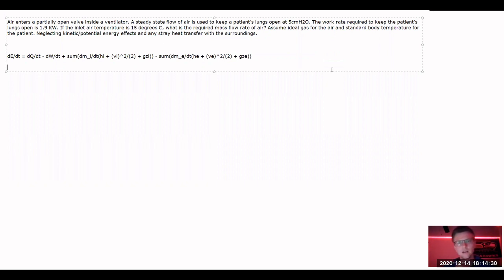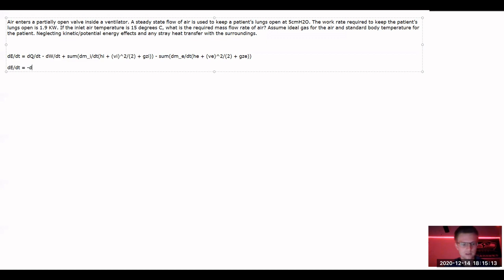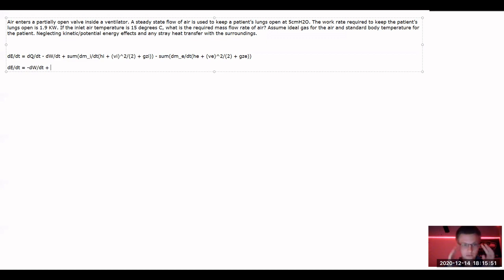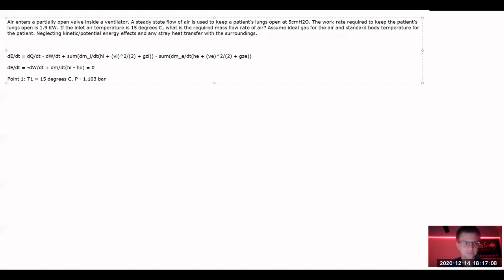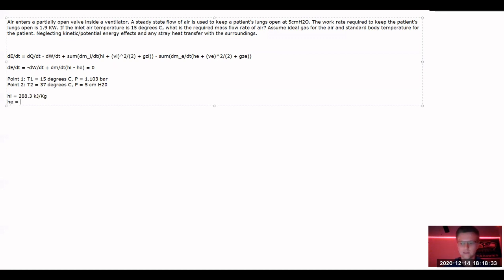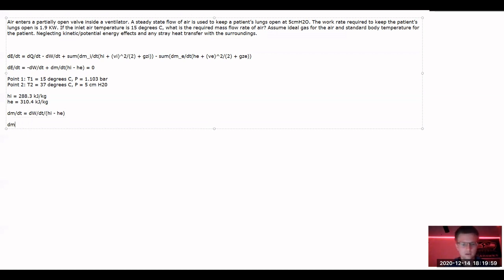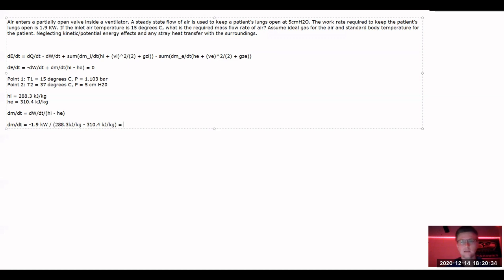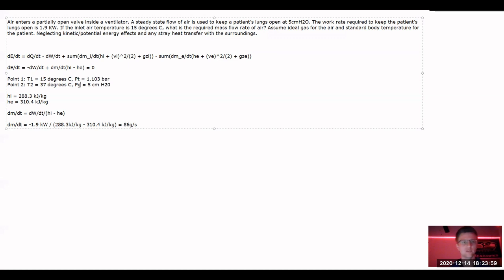Knowledge Assessment 5.2 Kyle McCoy